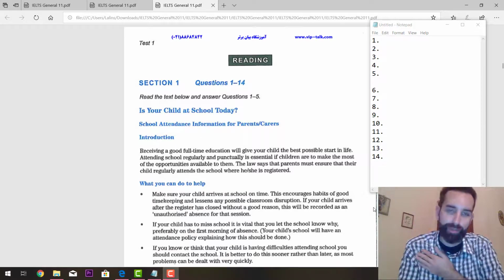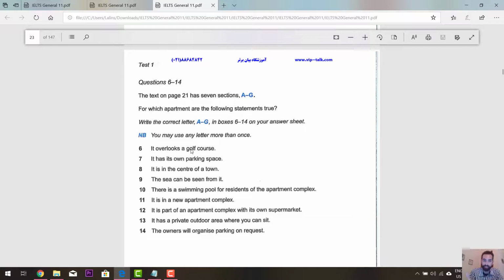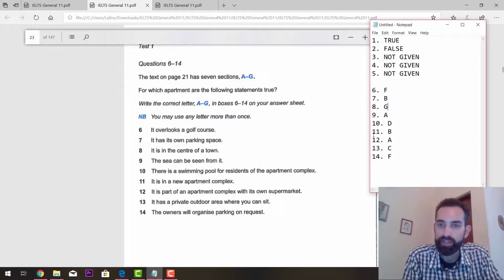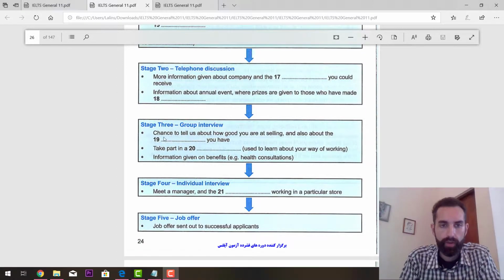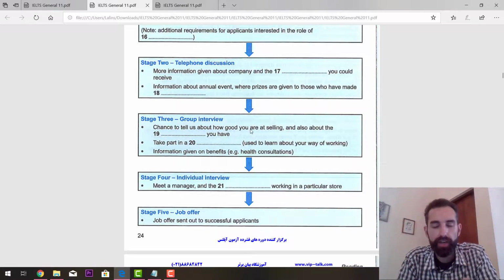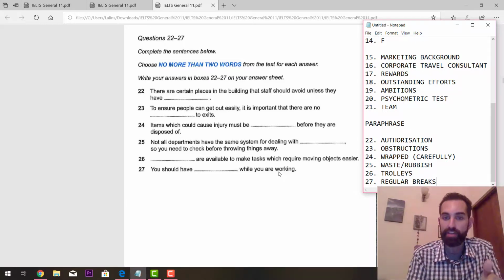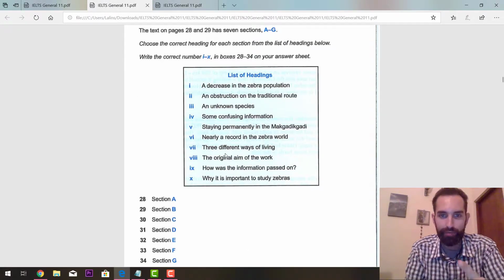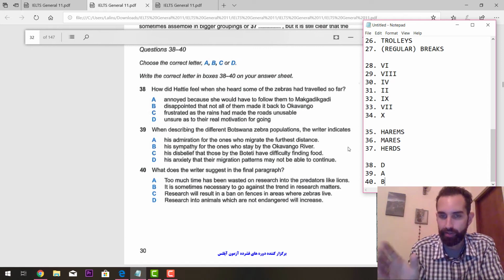IELTS Reading Mock Test with Joseph Pratchett | One World Education